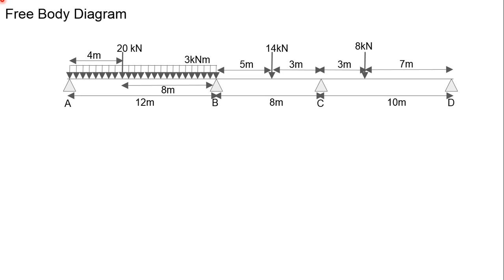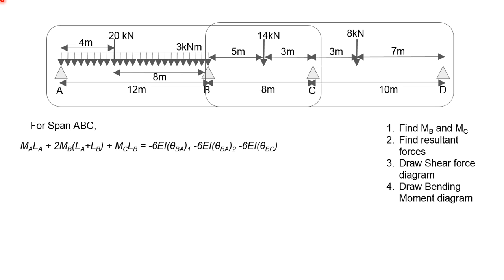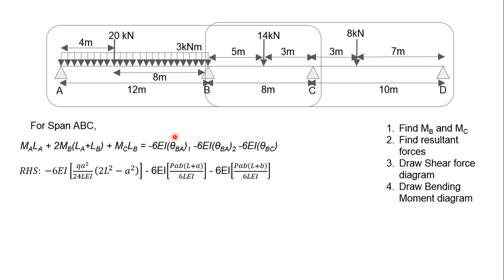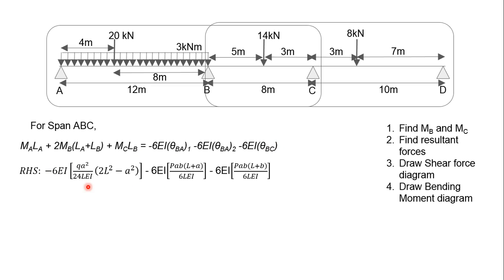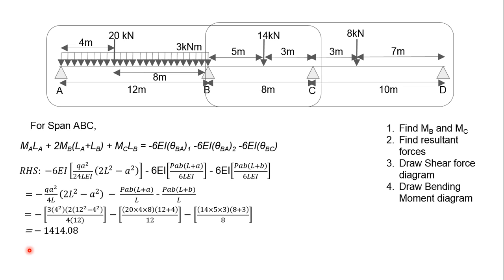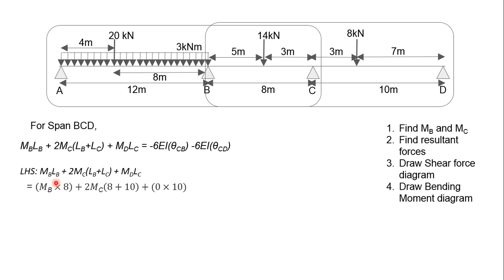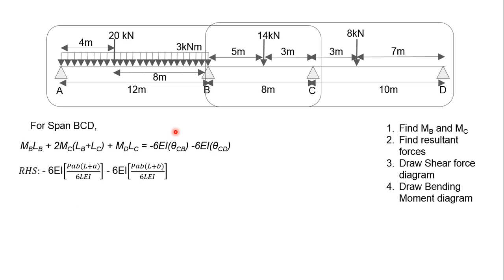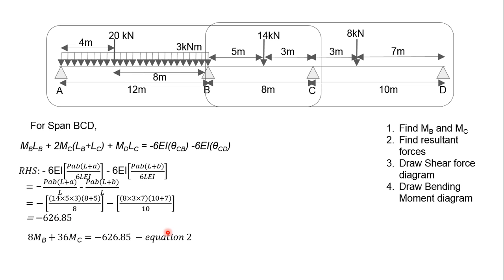Solving Three Moment Equation Part 1 - Finding Mb and Mc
Sorry we made a mistake, the correct answer for Mb and Mc.
Mb is -60.143
Mc is -4.045